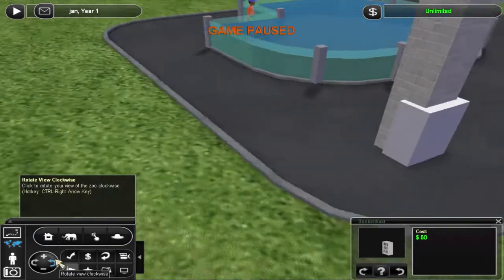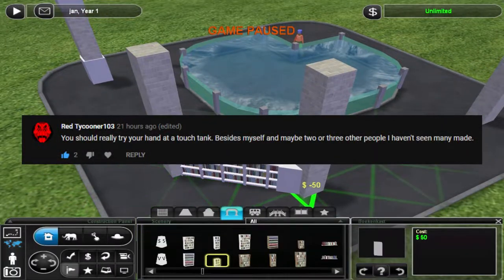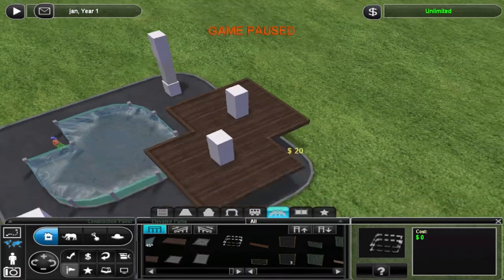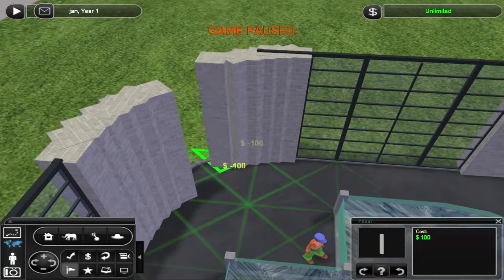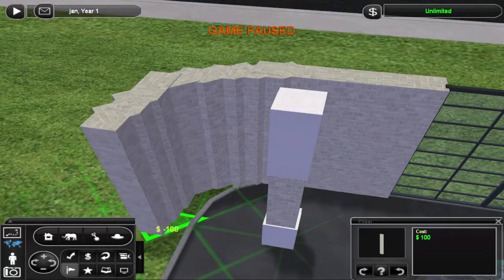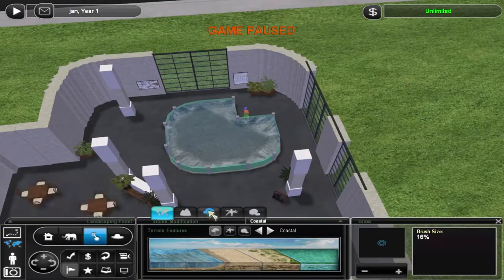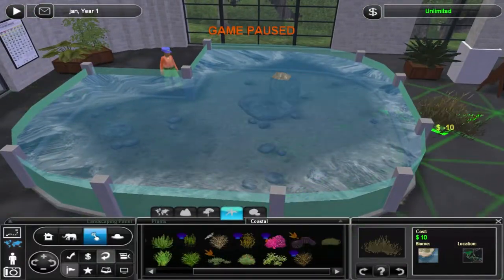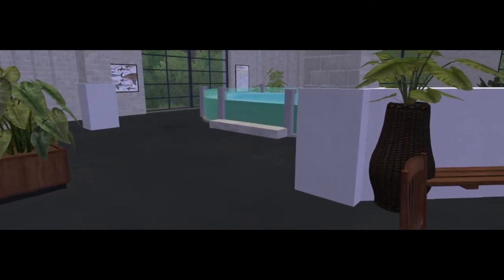Zoo Tycoon 2 | Stingray Touchpool Speedbuild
Today we quickly build a touchpool in a fairly modern setting. I usually don't like modern architecture but it fits for this exhibit. I quite like how it turned out, even if it is fairly simple; there's only so much you can do to make a touchpool interesting.

Feel free to use the music in your own videos, but please do credit and notify me; I'd love to see where my music is being used.

Most user created content I use in Zoo Tycoon 2 can be found over at the Zoo Tycoon 2 Download Library and/or the Round Table Forums.

If you want to chat with fellow Zoo Tycoon Enthusiasts, feel free to take a look at the Round Table Forums or join the Maramba Discord Server!